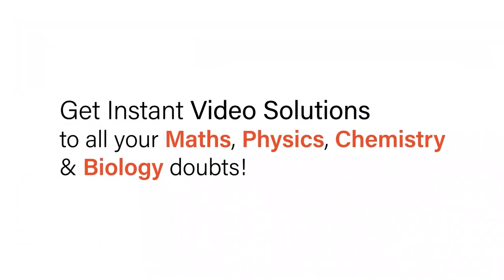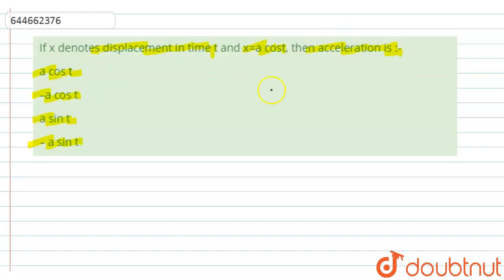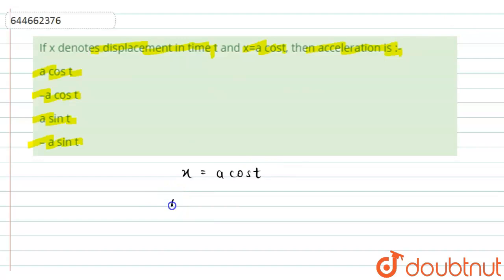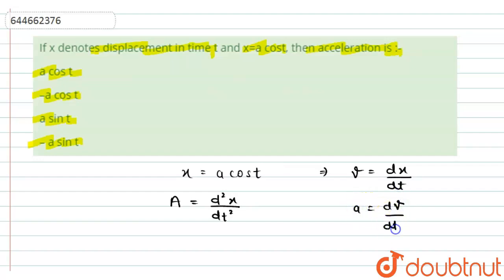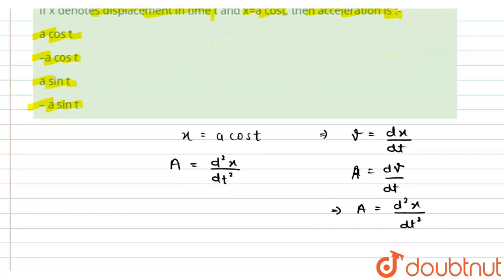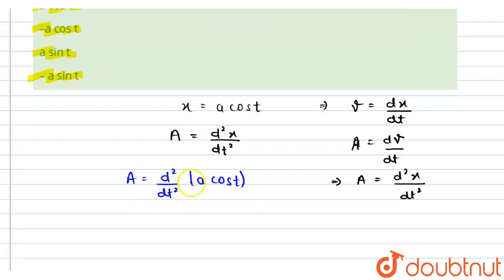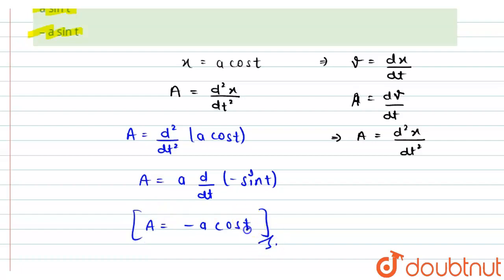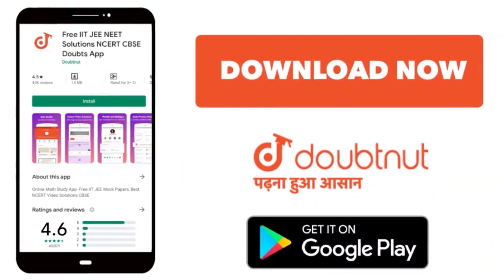If x denotes displacement in time t and x=a cost, then acceleration is :- | 12 | Motion in Strai...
If x denotes displacement in time t and x=a cost, then acceleration is :-
Class: 12
Subject: PHYSICS
Chapter: Motion in Straight Line
Board:IIT JEE

👉 Have Any Query? Ask Us.